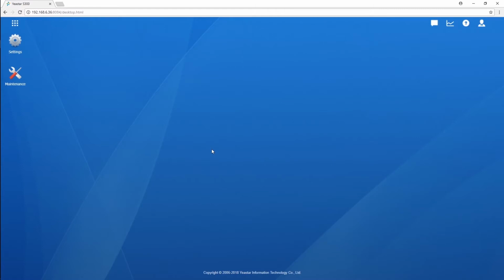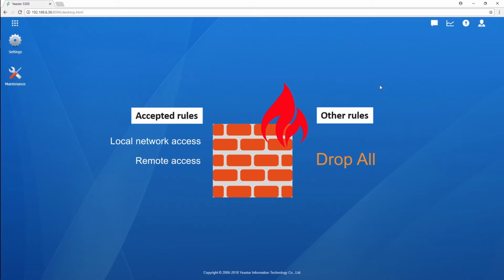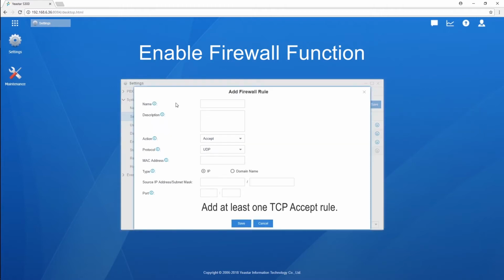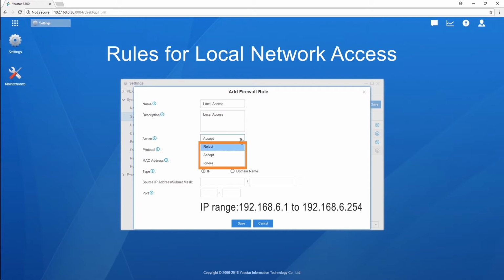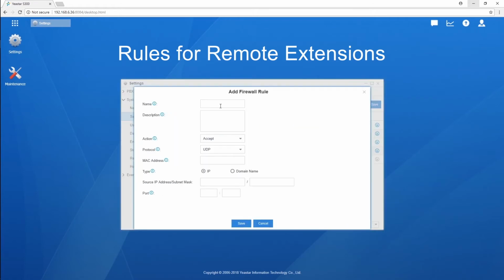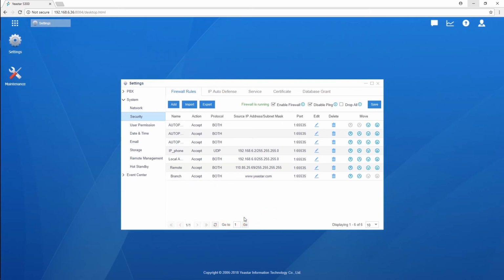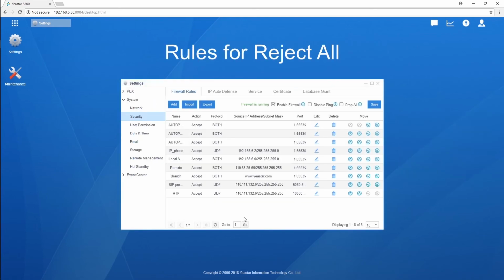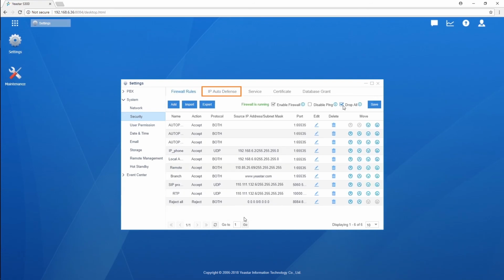Tech Talk: How to Set up Firewall in Yeastar S-Series VoIP PBX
Firewall protects S-Series VoIP PBX from malicious attacks and prevents call fraud. Learn how to protect your S-Series VoIP PBX in this video.